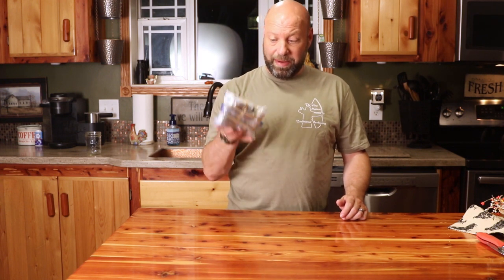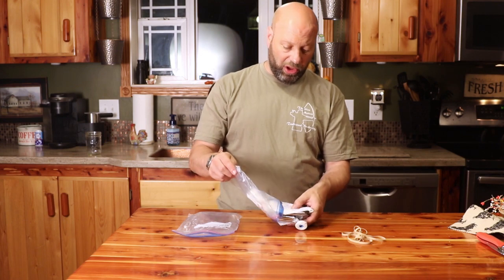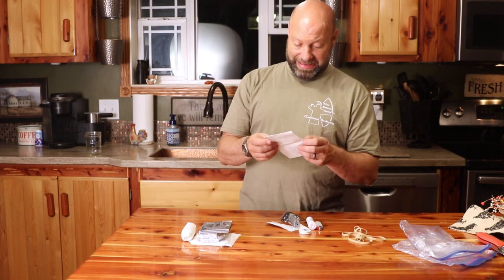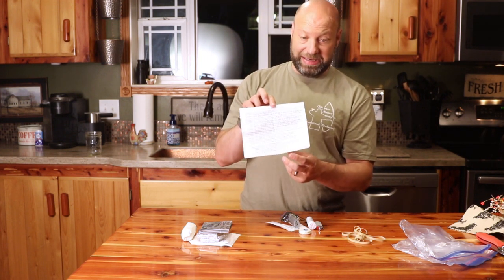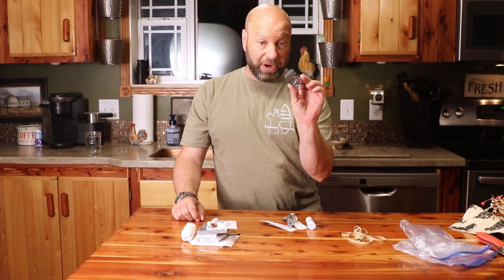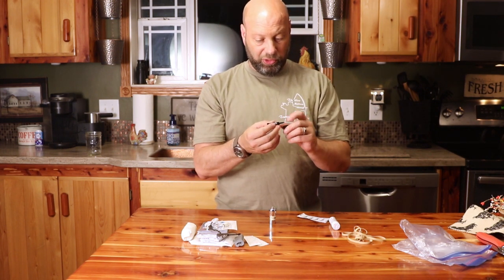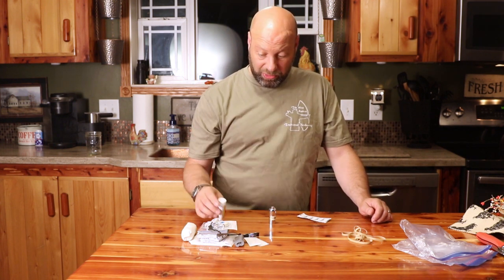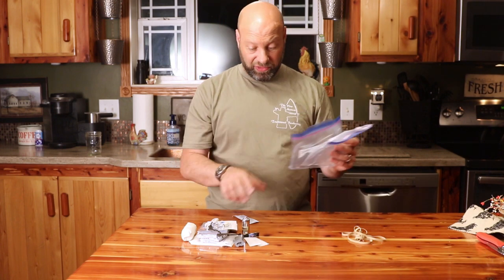My Hunting Survival Kit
dental floss
survival blanket
waterproof canister
fat wood
mini compass
Duct tape

This is my hunting survival kit. I take this everywhere I go. This kit has everything I need to spend a couple nights in the woods if needed.